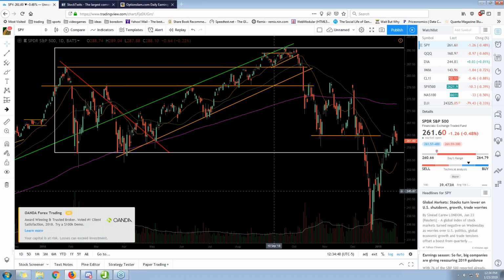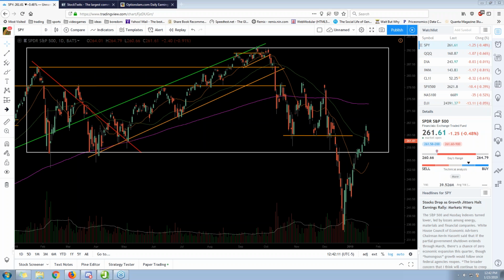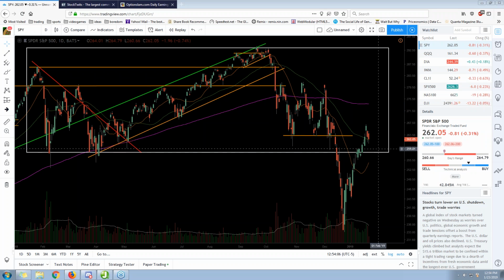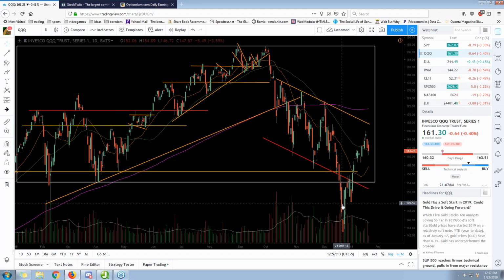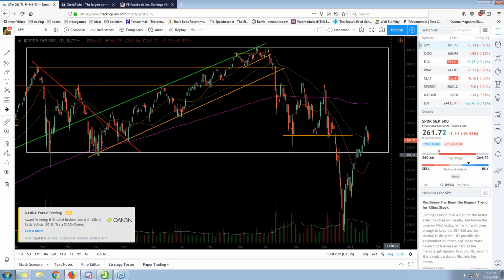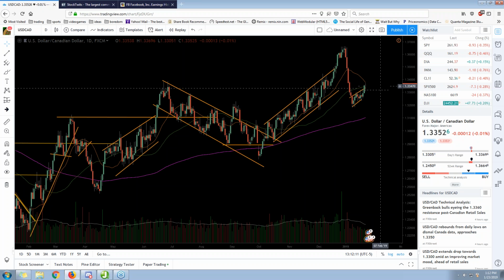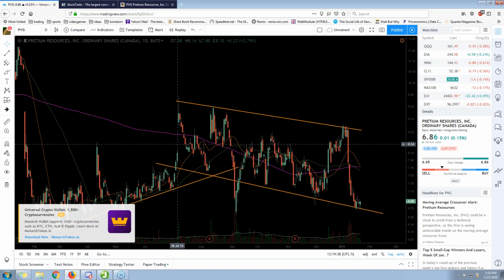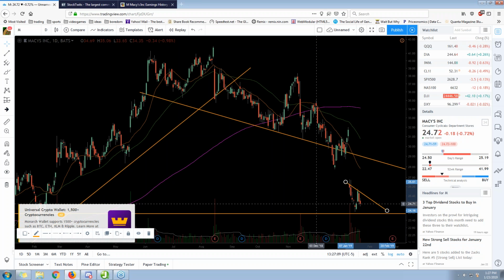Wednesday Mid Week Webinar w @Stockdarts (1/23/19)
We reviewed the markets, US Dollar, some commodities as well as looking at some chart requests. This week we also took a look at PVG, AAPL,  and M.